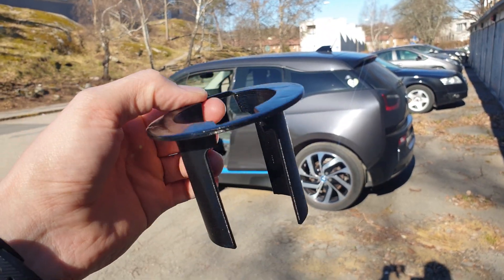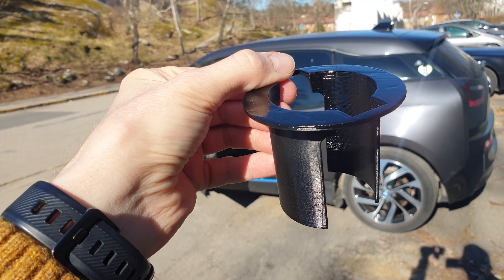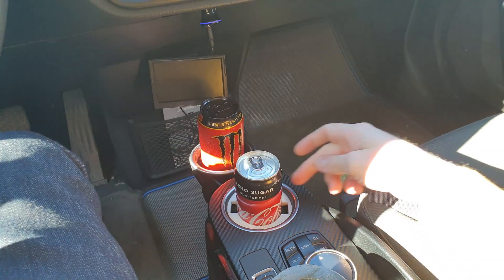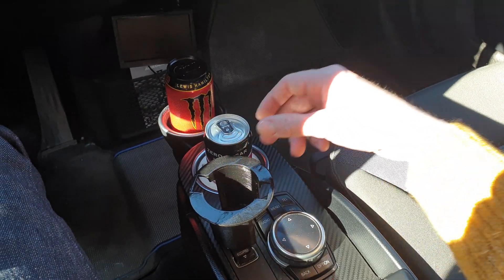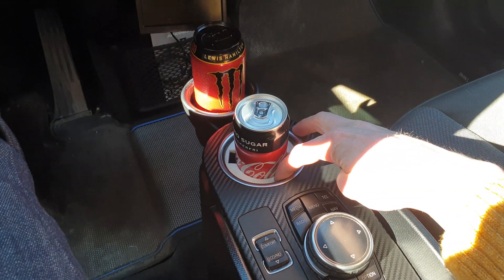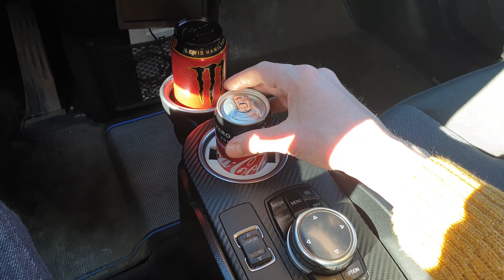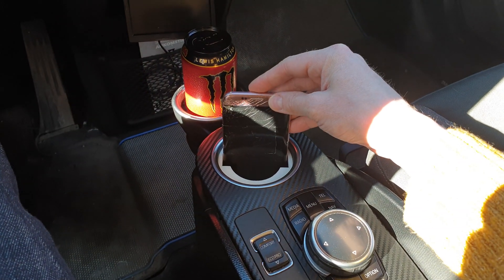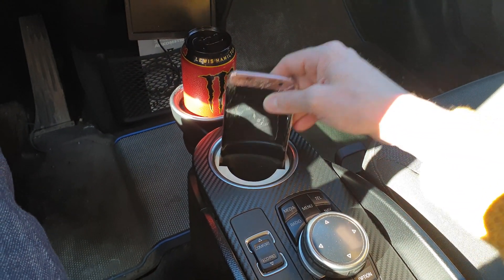BMW i3 DIY Cup Holder Insert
The two parts can be downloaded and then 3d printed. Uses about 10m of PLA and takes about 3 hrs to print.

Forgot to add some phones that it fits with:
Samsung S7, S8, S9
iPhone X, 8, 7, 6.
Huawei P20, P10